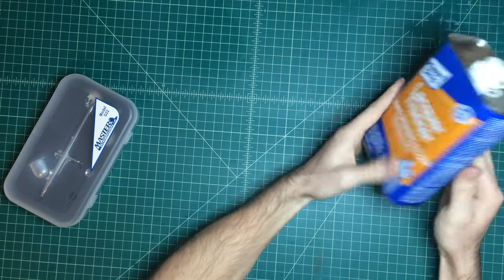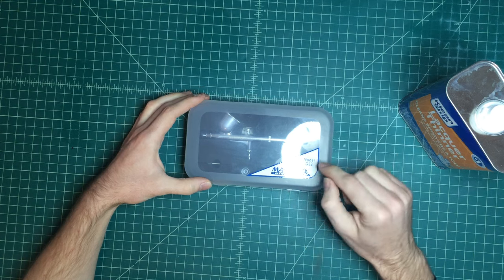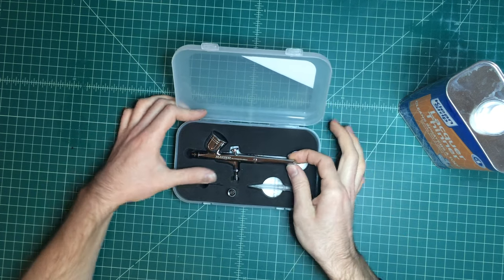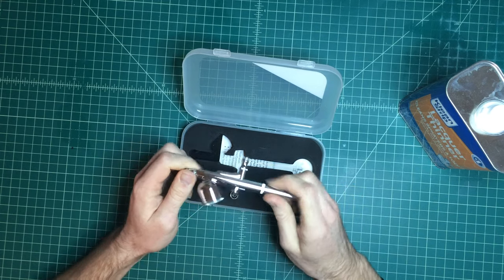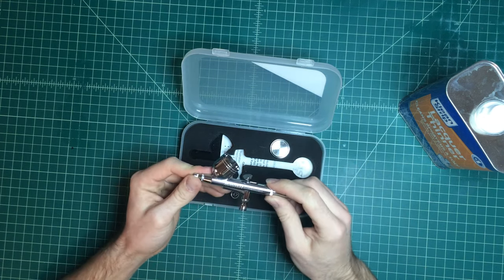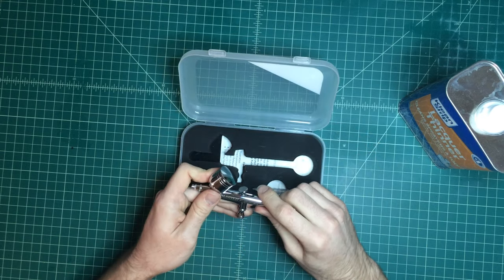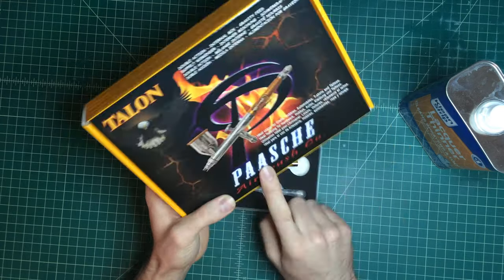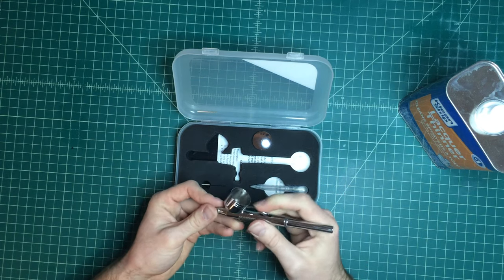How to clean your Master Airbrush (G22model)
Hey guys this video is actually meant for a friend of mine but it goes for anybody who is currently needing a few tips and tricks on how to clean your airbrush.